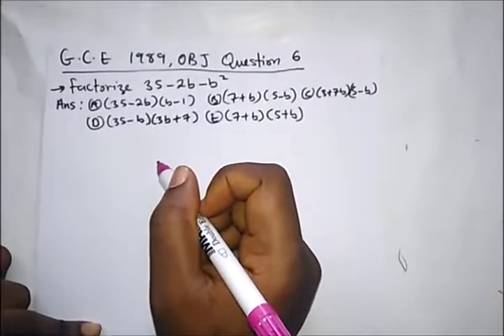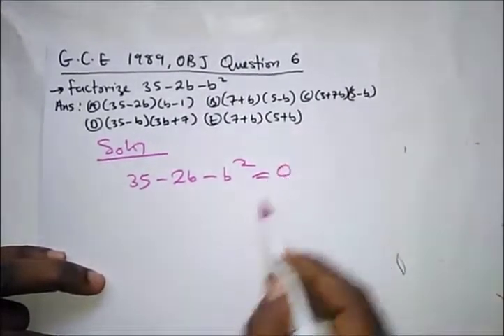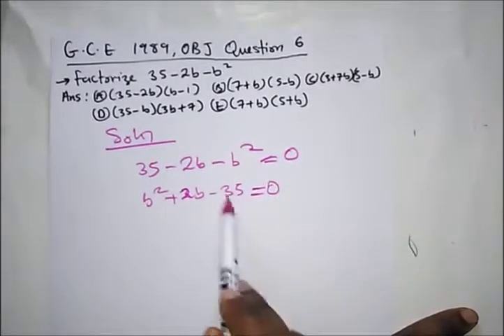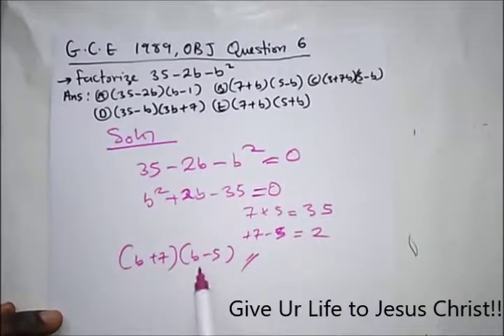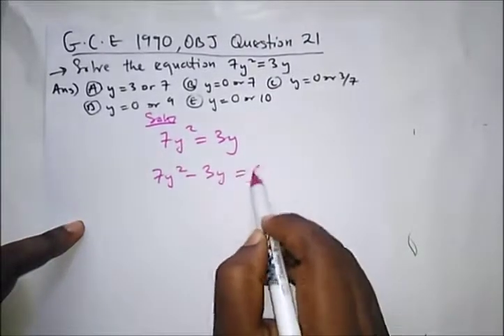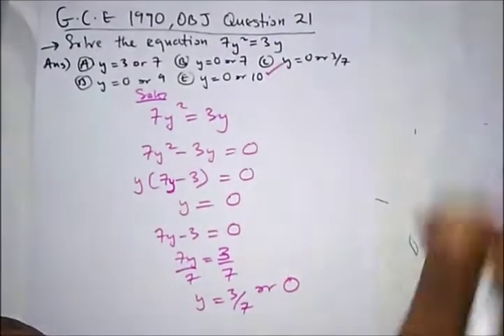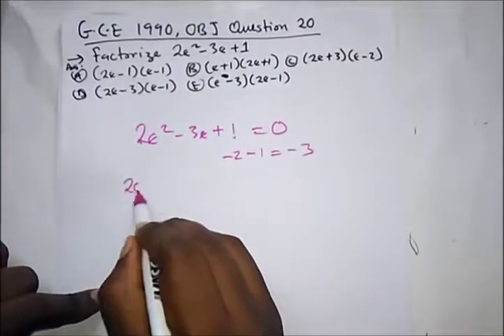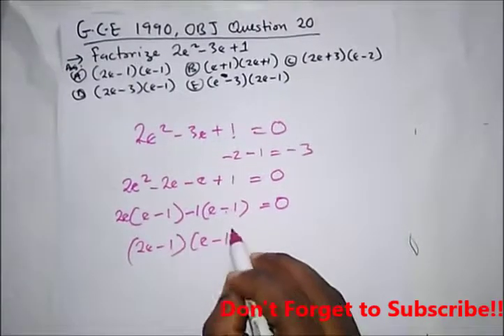GCE Past Questions on Factorisation